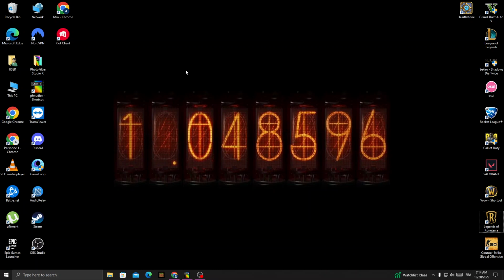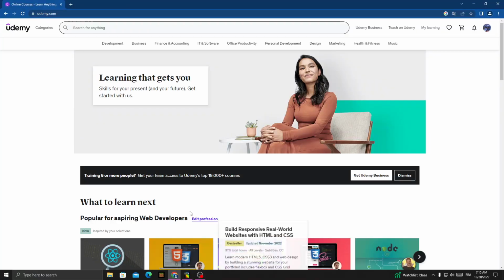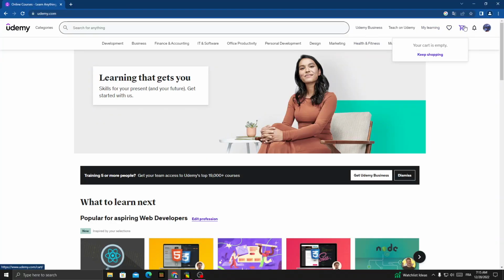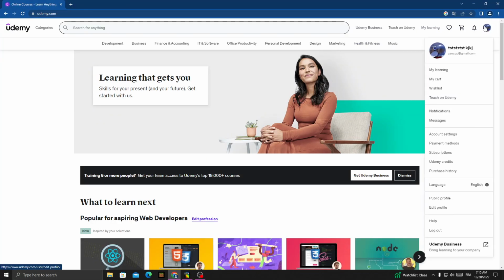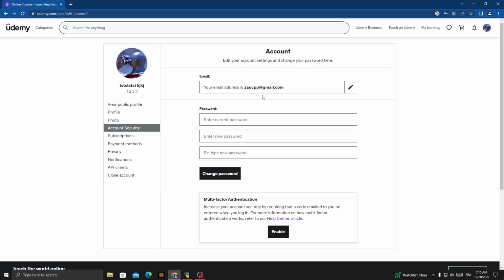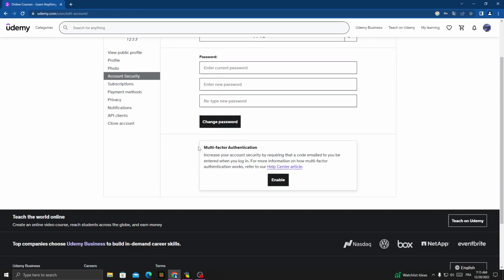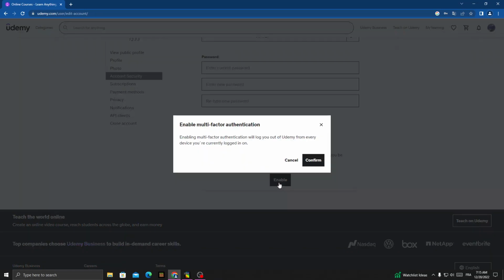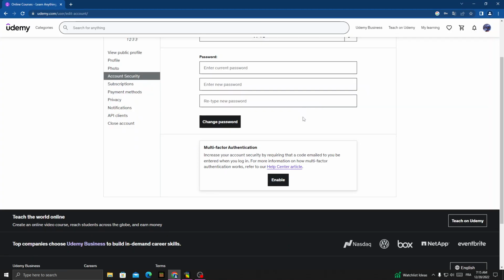How To Find Multi Factor Authentication Settings on Udemy Easy and Quick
in this video we discuss :